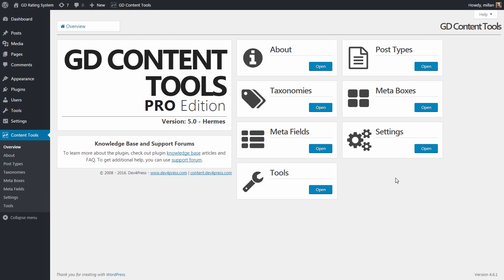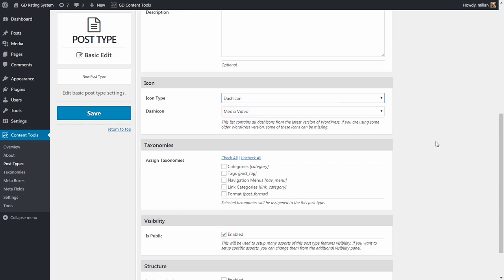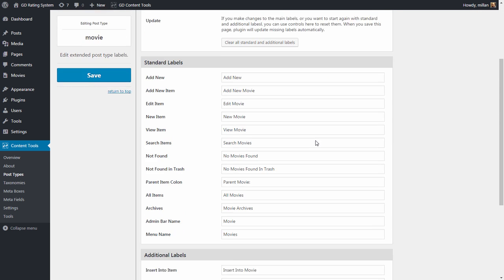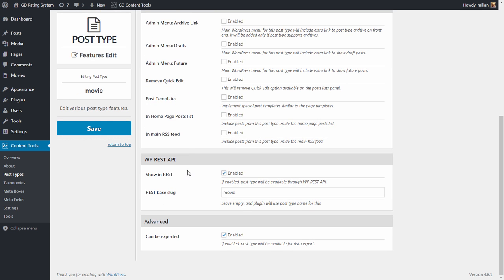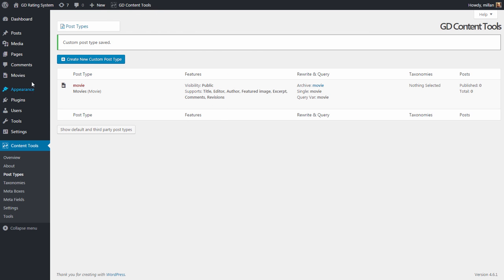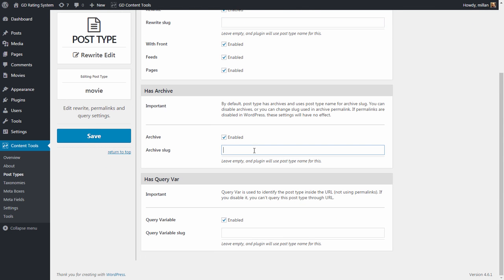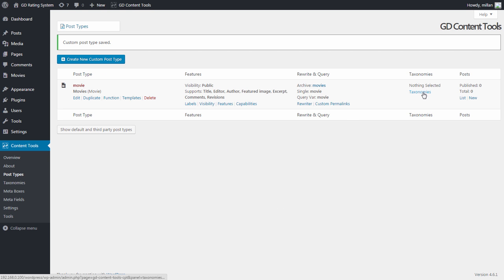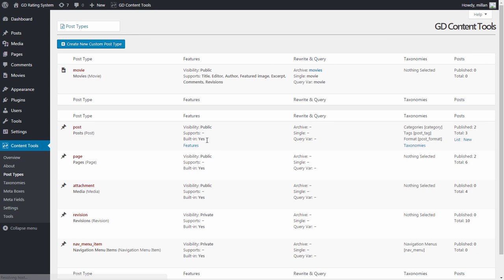GD Content Tools Pro: Custom Post Types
Instructions on how to add new custom post types.